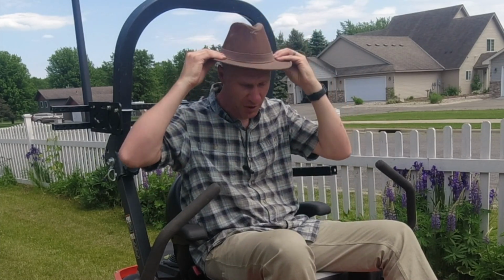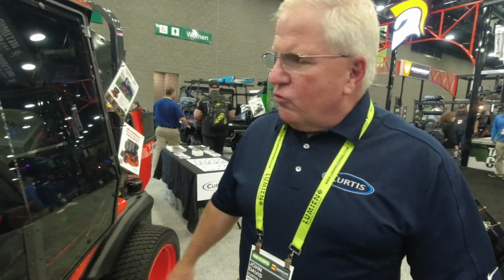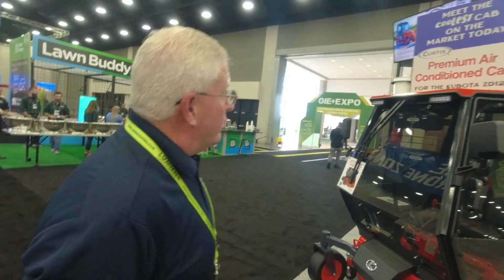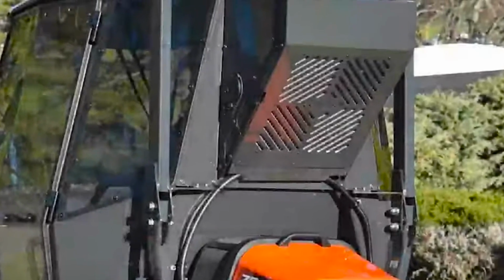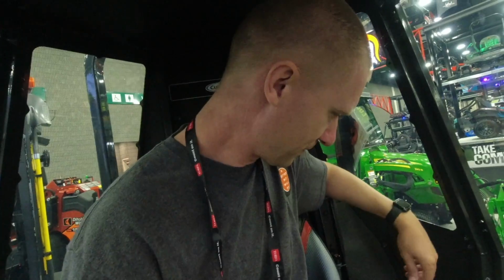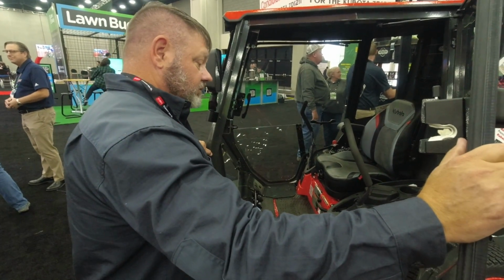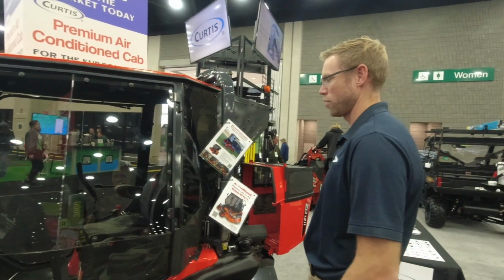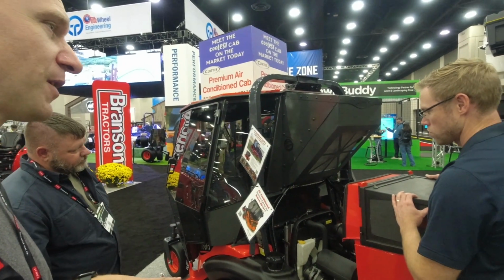THE COOLEST ZERO TURN IN EXISTENCE (Air Conditioning)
Have you ever dreamed of mowing your yard in air conditioned comfort. If you have the money you can make it happen.

ISOtunes Xtra Bluetooth Hearing Protection

Lock and Lube

Lube Shuttle

Kubota Deluxe Wheel Spinner

Messick's - Field Ready: Telescopic Stabilizer Kit - Kubota BX Series, Part # K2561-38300FR

Curtis Cab
Artillian Grapple
Pittsburg Tools
Harbor Freight
Backhoe
18 Foot Car Hauler Trailer
Artillian Forks
Artillian Trench Bucket
Echo Blower
Echo Weed Trimmer
Tank Sprayer
Knipex Pliers
Northstar Sprayer